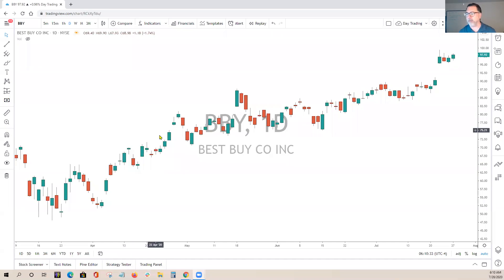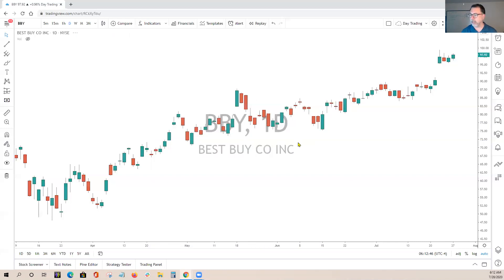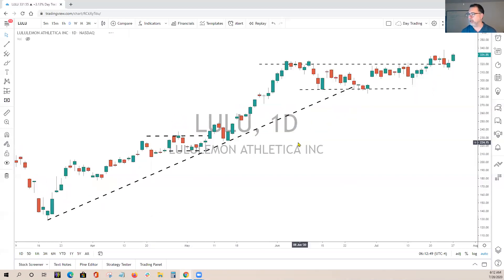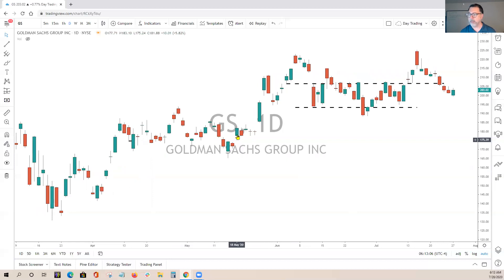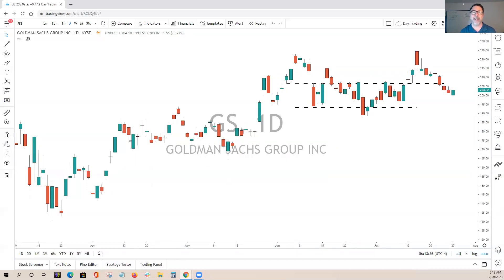Day Trading the Right Stocks | 7-28-20 Stocks for Breakfast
Day trading stocks have certain criteria that make them easier to get profitable.

If you're active and looking for an edge, this one small tweak to the stocks your pick will make an instant difference in your P&L.

Let's trade together for the next 30 days. Join the boot camp.

In this new trading lesson I discuss the three criteria I need before I choose to day trade any stock.

The criteria is super simple, and gives you the best chance to see your trading account grow each month.

I also show you an easy way to identify if stocks should be considered for day trading or swing trading.